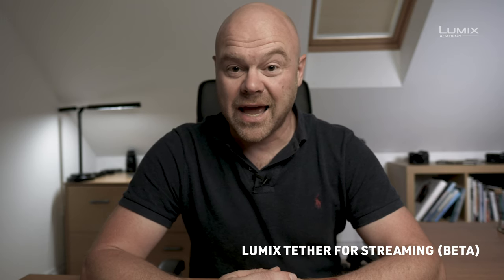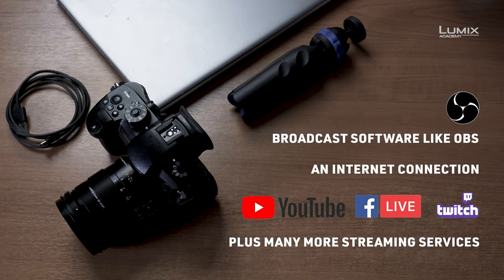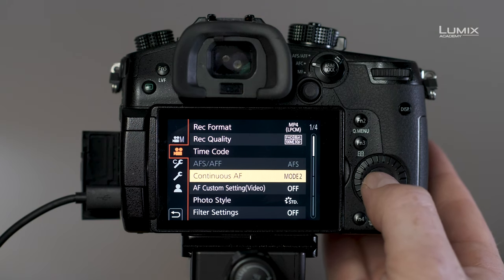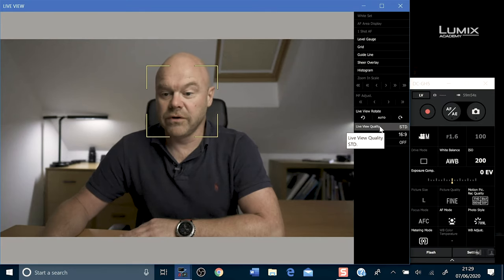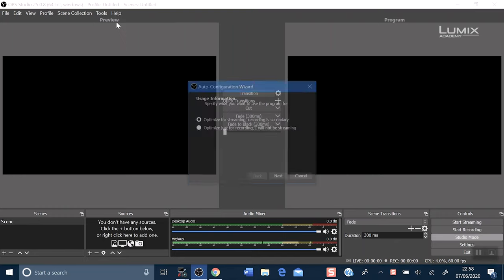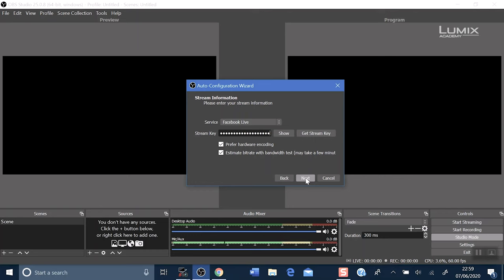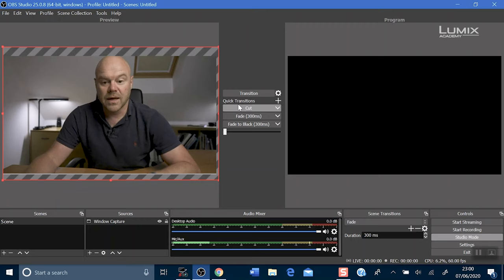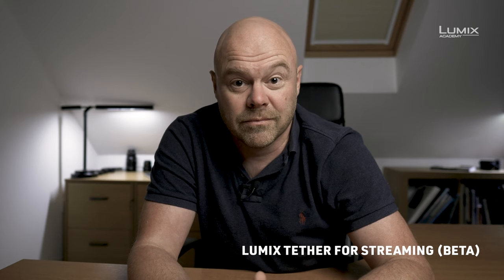How to live-stream with "LUMIX Tether for Streaming (Beta)" | LUMIX Academy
In this video LUMIX Ambassador Ross Grieve shows you how to set- up the "LUMIX Tether for Streaming (Beta)" software to use your compatible LUMIX as a camera for streaming.
All you need is a USB-3-cable and the new "LUMIX Tether for Streaming (Beta)" software to feed the live preview of your LUMIX into the computer.

Compatible LUMIX models: DC-GH5, DC-G9, DC-GH5S, DC-S1, DC-S1R, DC-S1H
The operating system for LUMIX Tether for Streaming (Beta) is Windows 10 (32bit/64bit) or
Mac OS X 10.11, Mac macOS 10.12, macOS 10.13, macOS 10.14